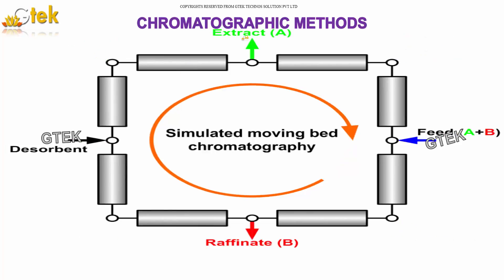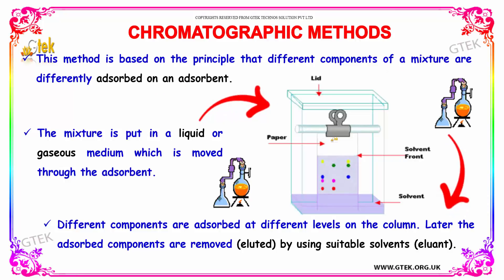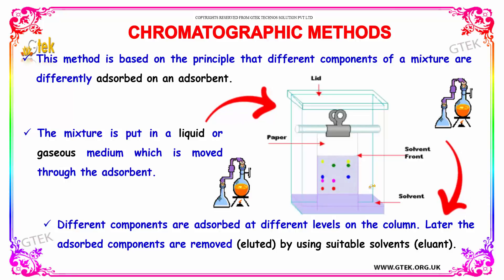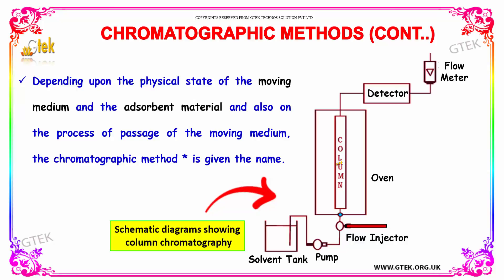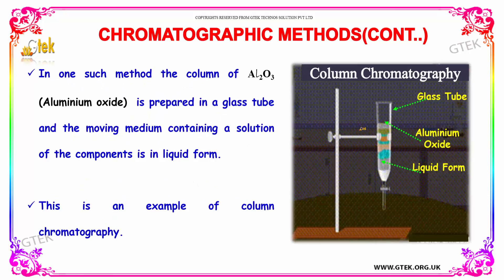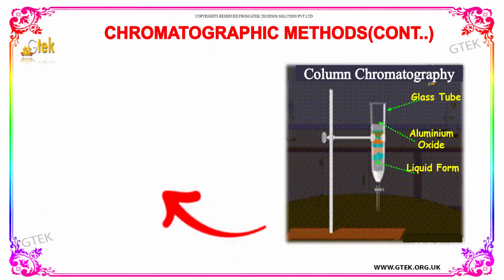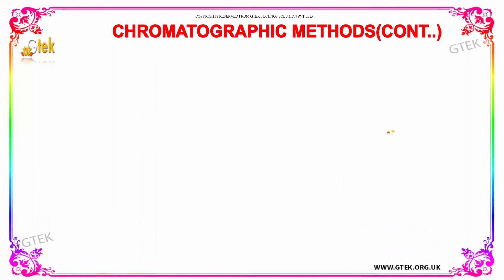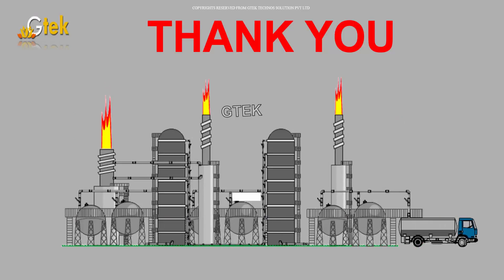chromatographic methods general principles and processes of isolation of elements 12 chemistry cbse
chromatographic methods general principles  and processes of isolation of elements class 12 chemistry subject notes lectures cbse iitjee neet

chromatographic methods general principles  and processes of isolation of elements Top most best online video lectures preparations notes for class 12 chemistry CBSE IIT-JEE NEET exam +2/12thstd standard intermediate PUC college exams preparations tips and tricks all questions with solutions

liquid chromatographic methods for biotransformation studies of ochratoxin a
chromatographic techniques carotenoid separation
chromatography detection methods
chromatographic and electrophoretic methods
chromatographic and electrophoretic methods for nanodisc purification and analysis
chromatography methods forensic science
affinity chromatography methods in molecular biology
chromatography liquid methods
chromatographic purification methods

Pre-primary
Primary
Middle/ upper-primary
Senior secondary
inter college